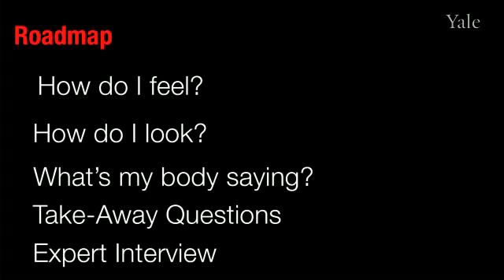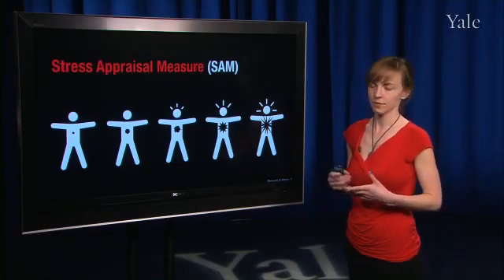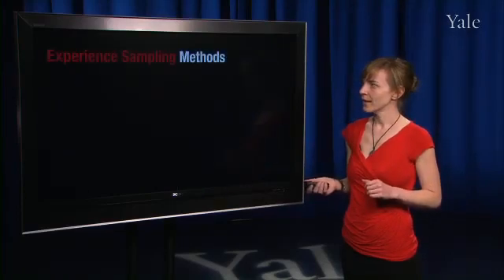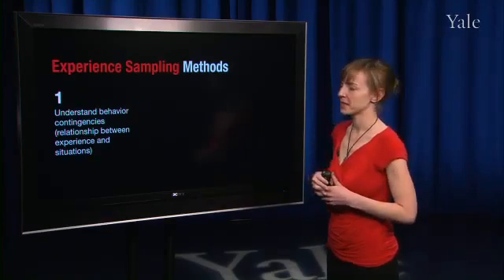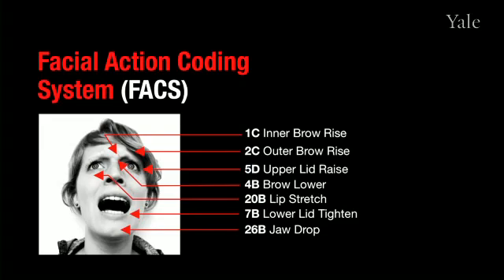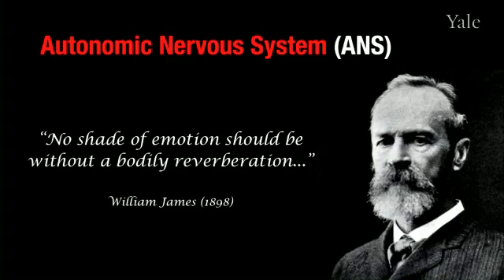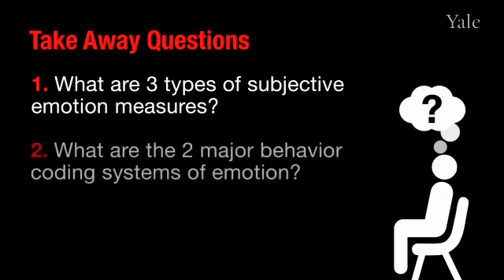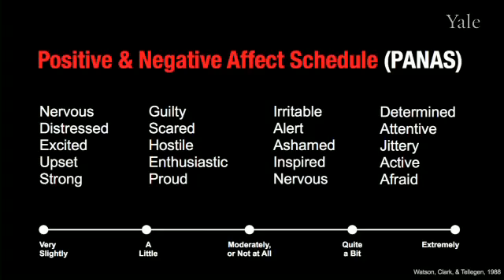Human Emotion 2.3: Emotion Measurement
Human Emotion; Professor  Gruber, Yale University 00:00 Chapter 1. Introduction to Lecture 01:15 Chapter 2. How do I feel? 13:23 Chapter 3. How do I look? 19:08 Chapter 4. Whats my body.

Experts in Emotion Series;  Gruber, Yale University In this episode, Dr.  Gruber will speak about Measuring Emotion with Dr. Iris Mauss from U.C. Berkeley. Dr. Mauss will share what.

With the advent of big data, data-driven decision making is fast becoming standard. From your job application, to your credit rating, your health or your love life - algorithms are making the.